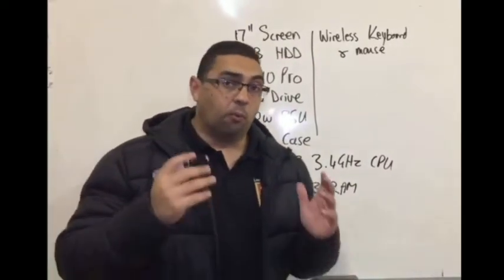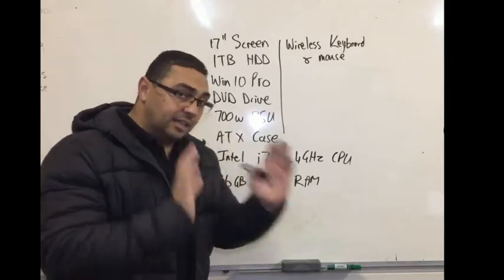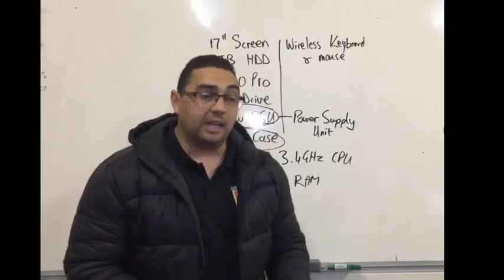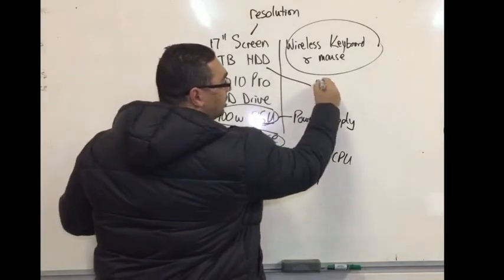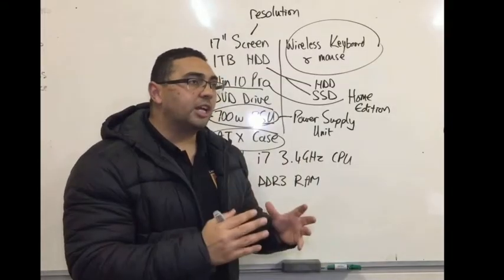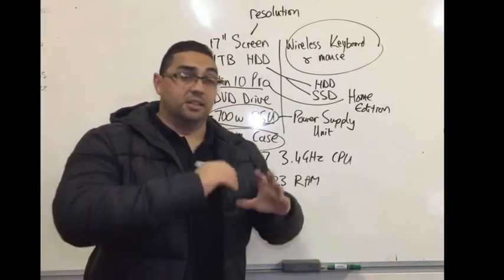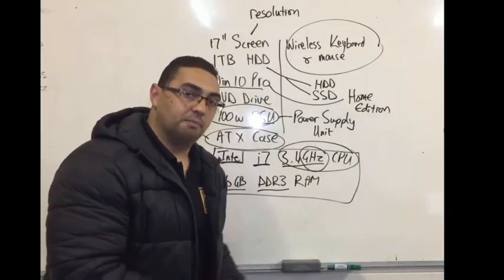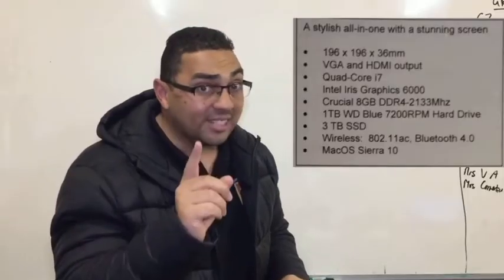PC Spec List question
Let's look at a typical scenario in which you will be given the specs of a computer and what sort of questions could be asked.